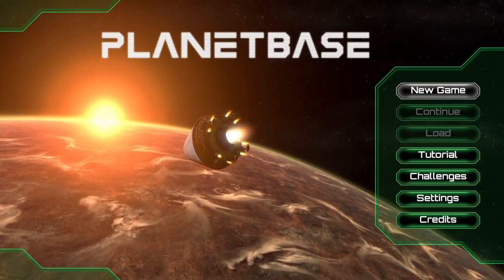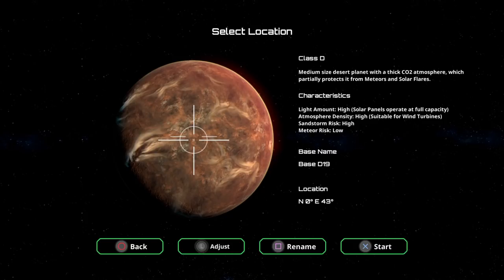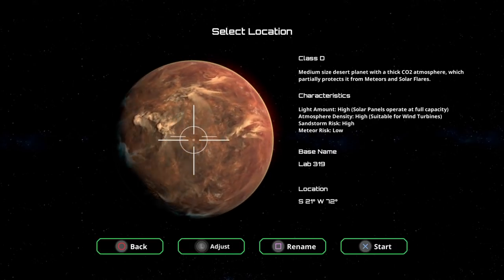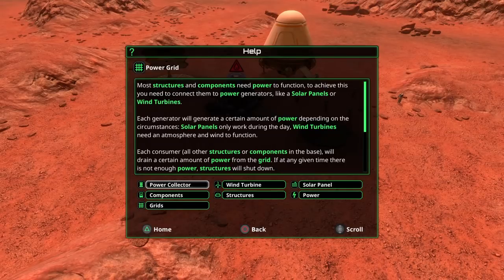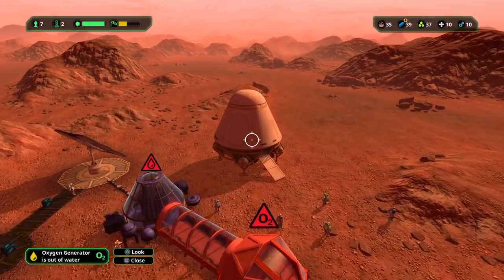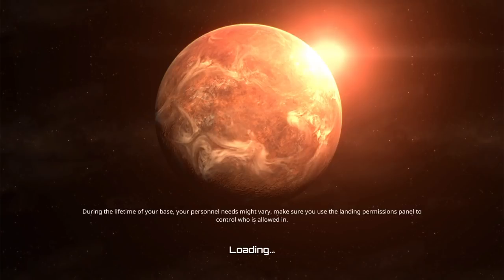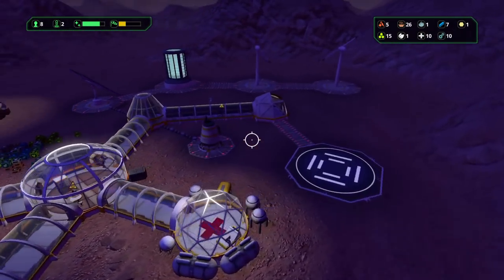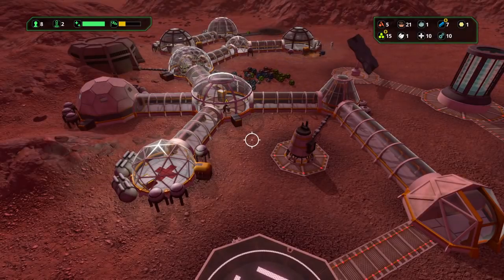TIME TO COLONIZE THE UNIVERSE - Planetbase #1 (PS4 Release)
Planetbase